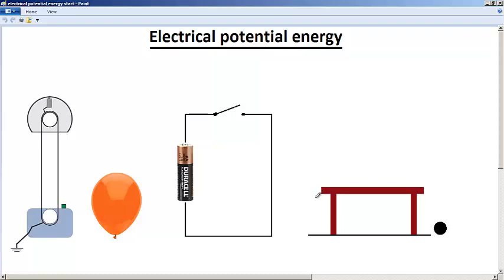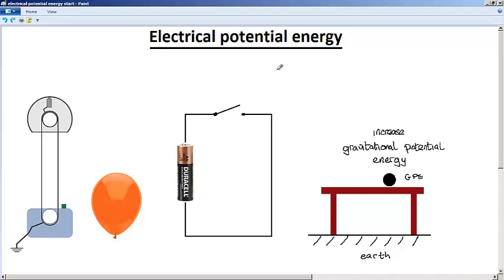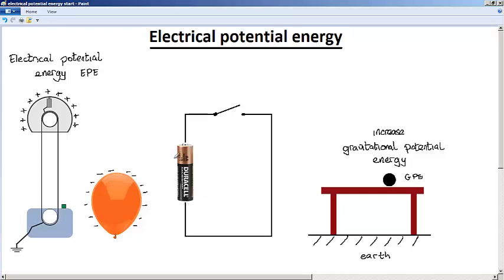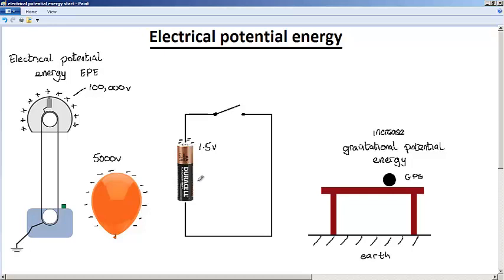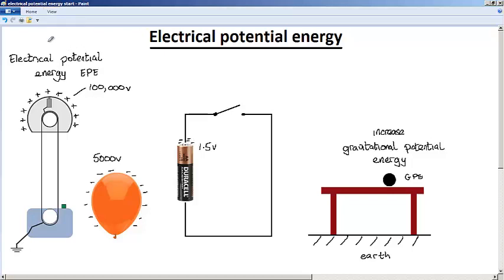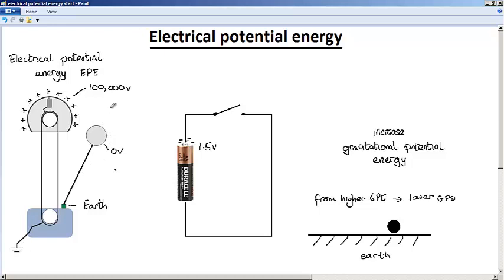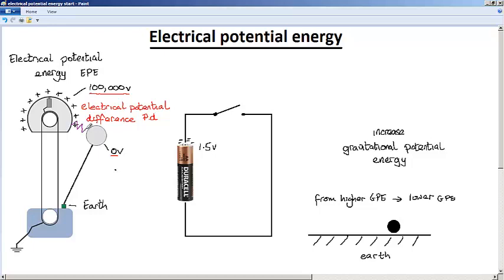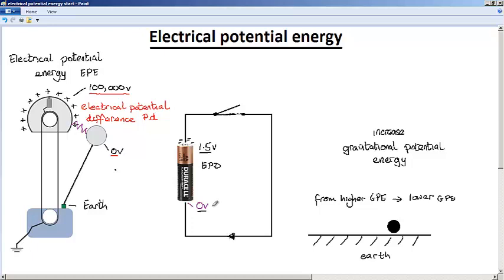GCSE PHYSICS - ELECTRICITY THEORY - LESSON 3 - electrical potential